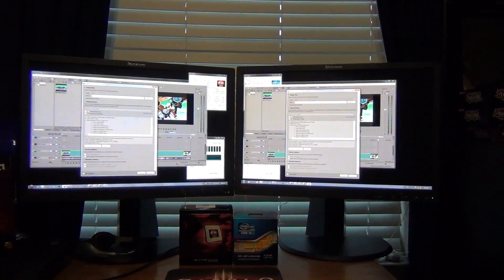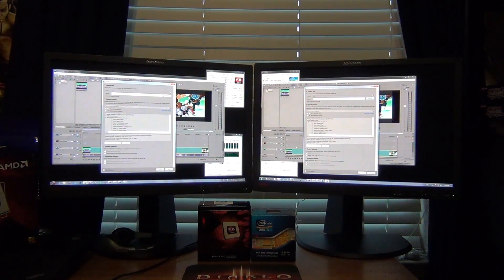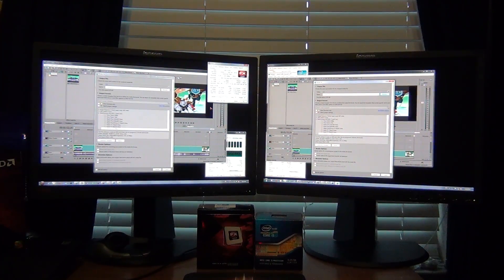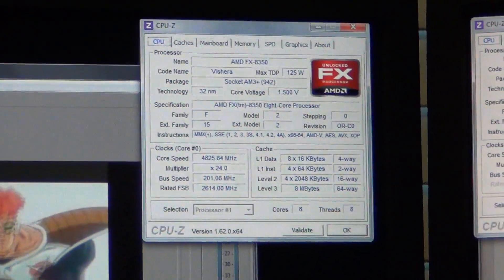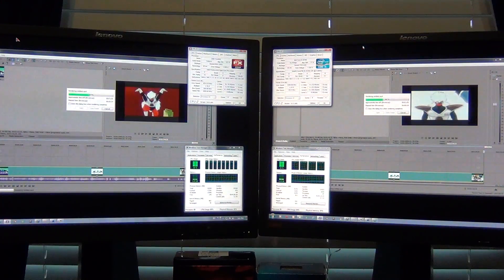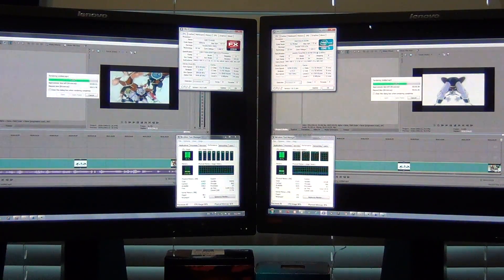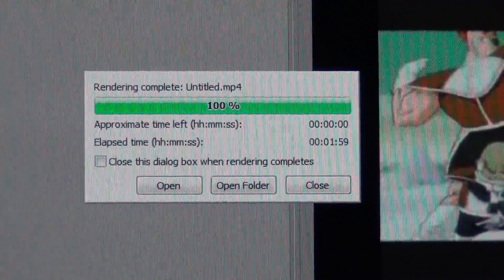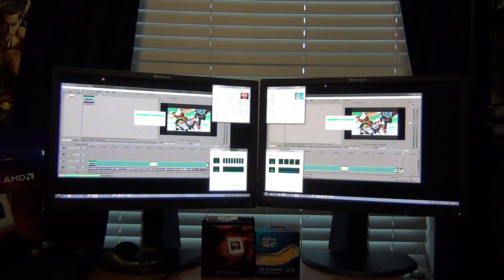AMD fx 8350 vs intel i5 3570k 1080p rendering comparison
This video demonstrates movie studio platinum 12 mainconcept 1080p rendering. The object here is to see which cpu when overclocked renders 1080p videos faster